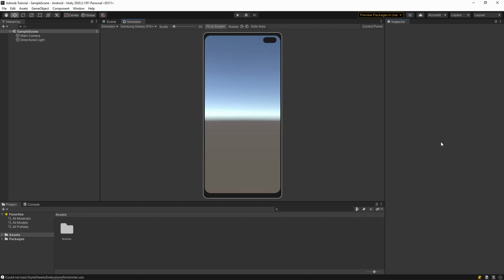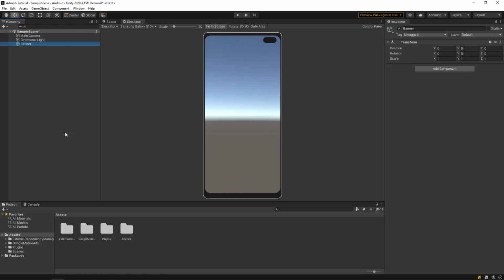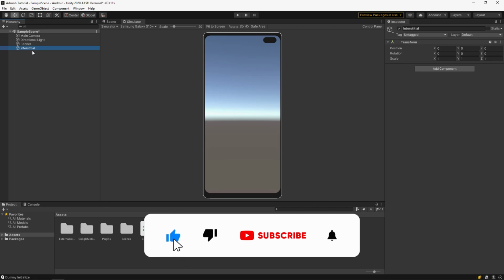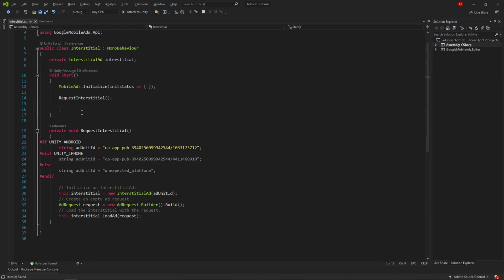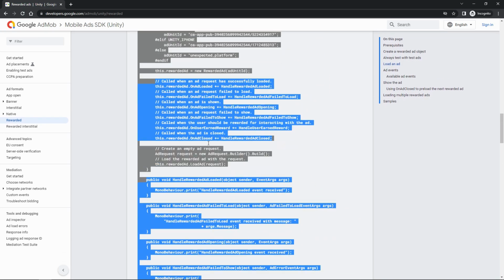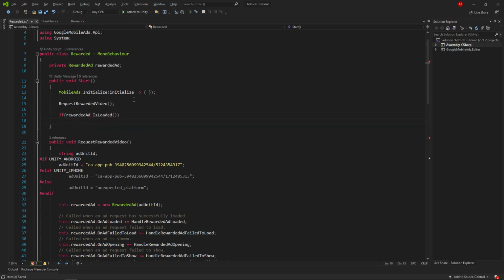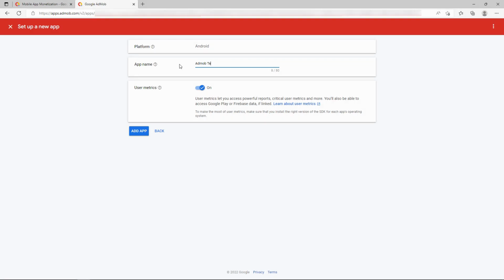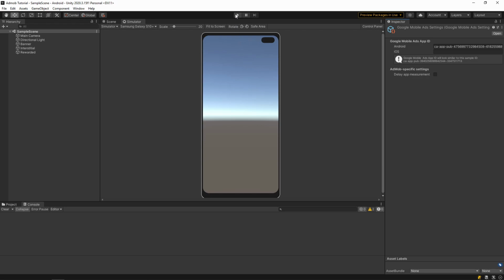Unity AdMob Tutorial - Easy Integration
Google AdMob makes it easy for developers to earn money from their mobile apps with high-quality ads. In this video, I will show you how to integrate Google Admob in Unity. Enjoy watching.